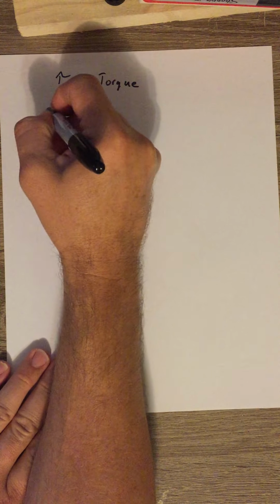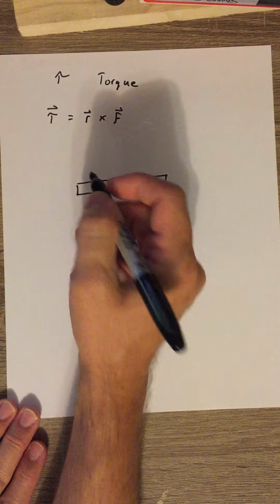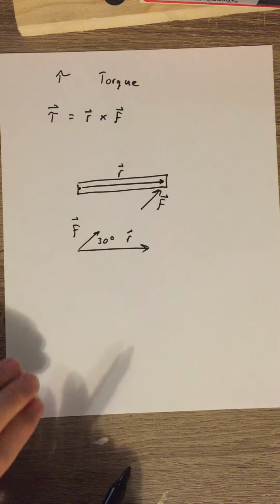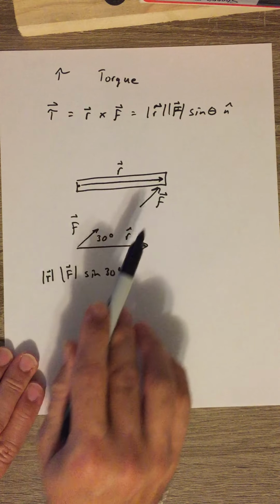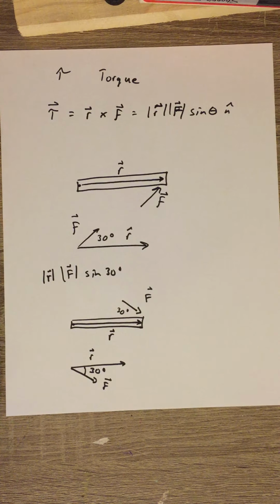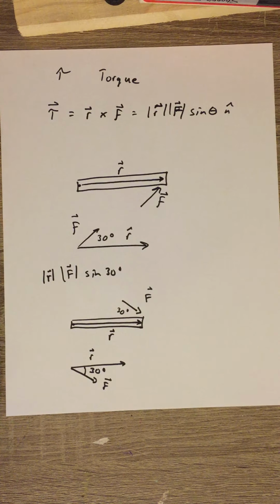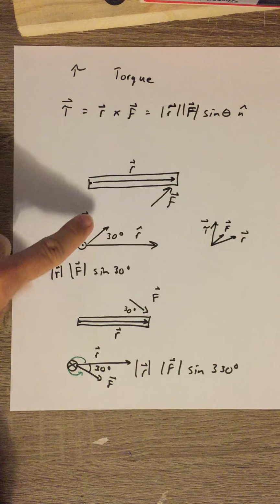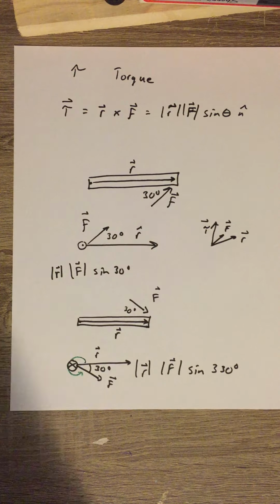Sect. 10.6 Part 1 - Torque: Full Calculus Treatment